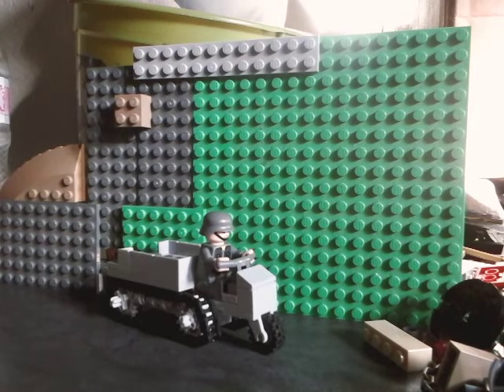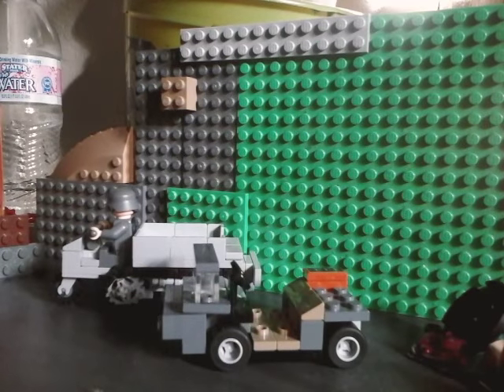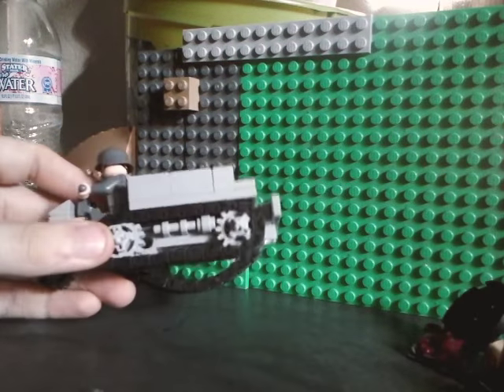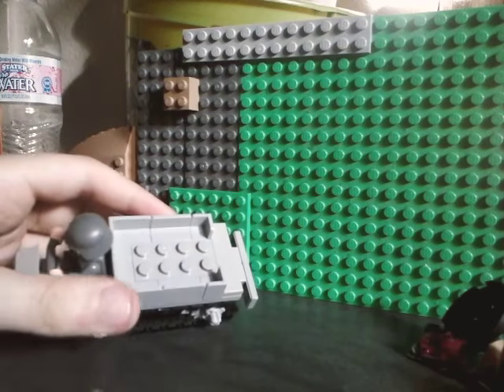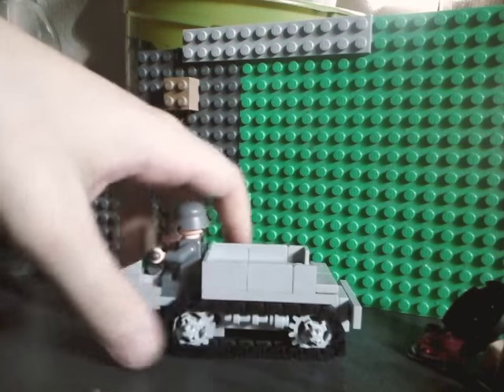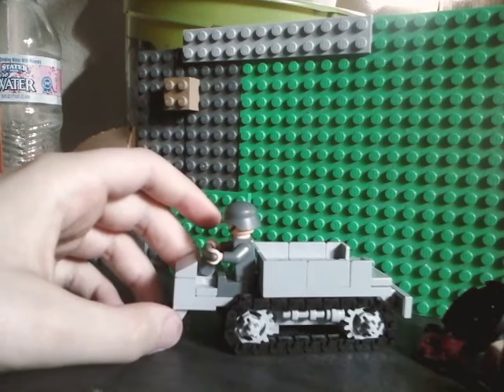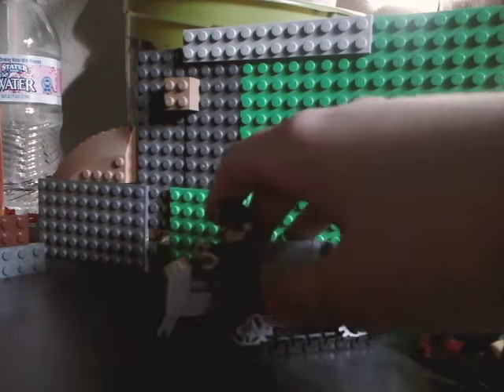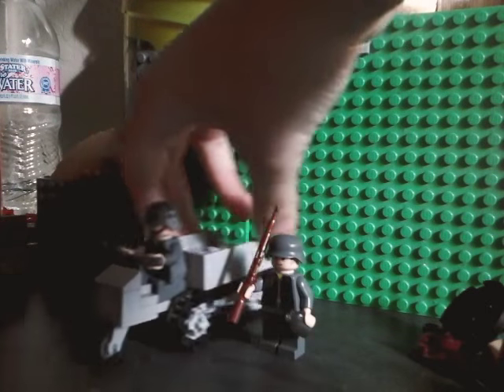Custom lego WW2 kettenkrad (fully functional)